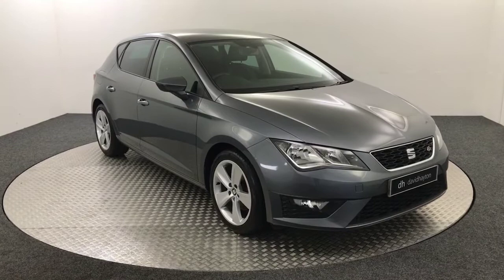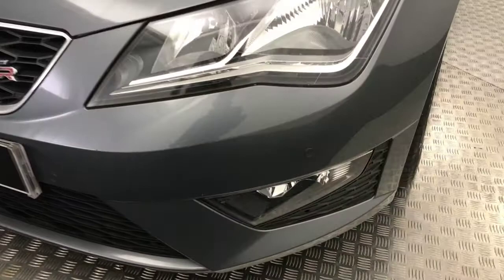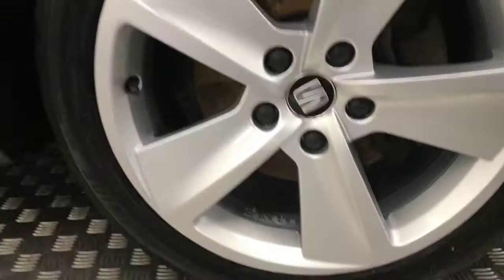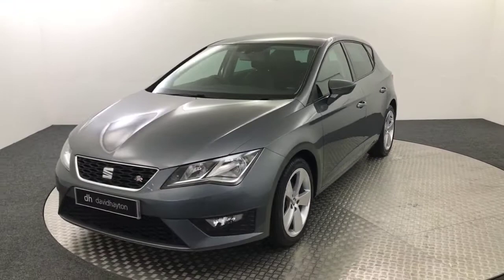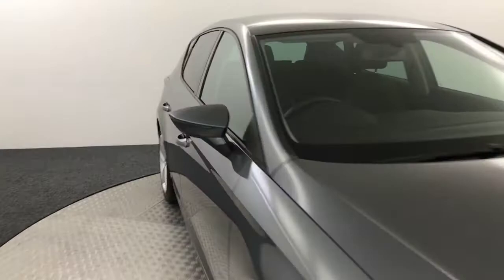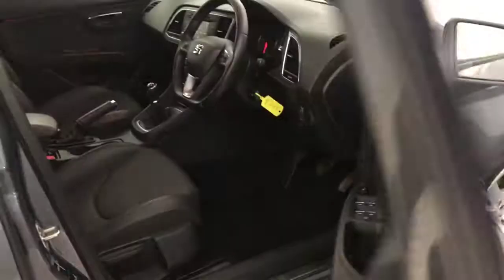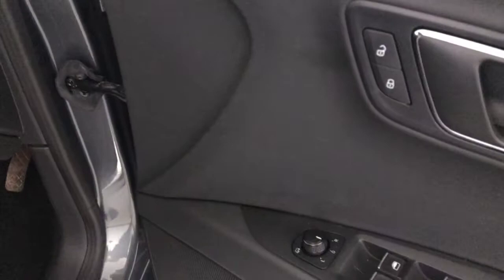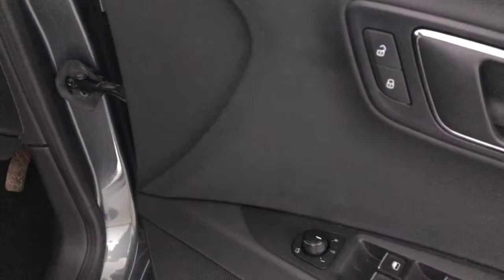2013 Seat Leon Fr Video Walkaround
2013 Seat Leon Fr Video Walkaround